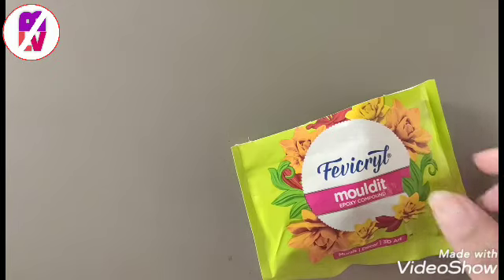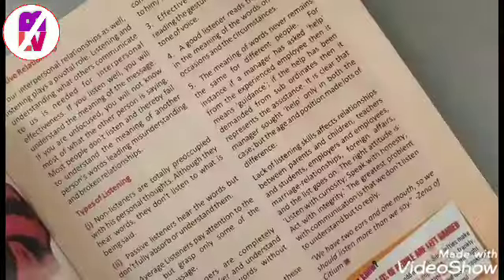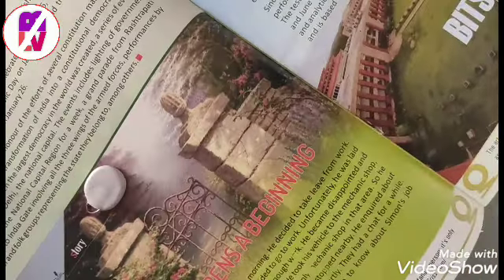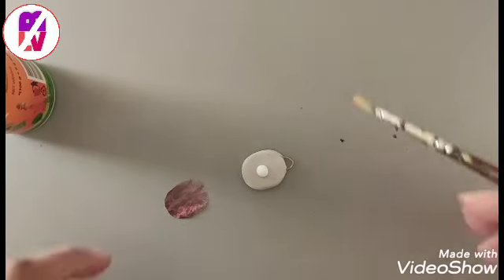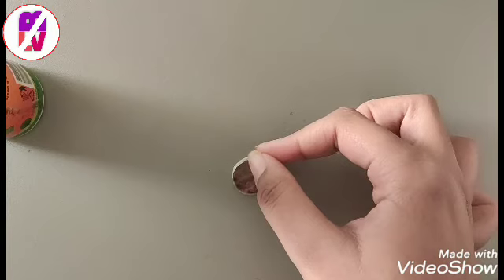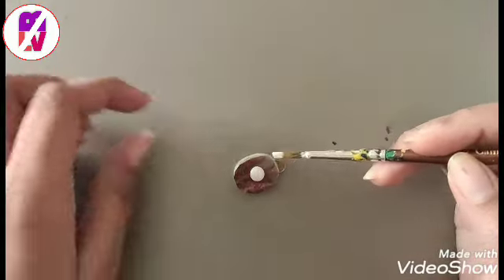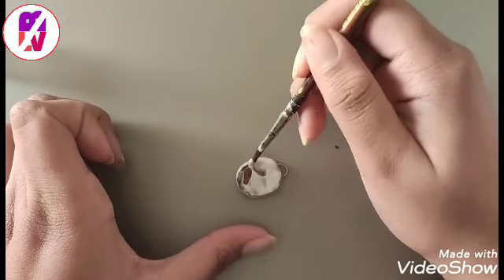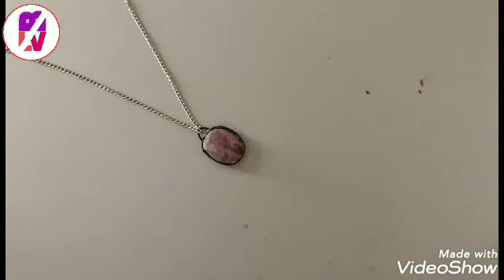DIY Pendent | Easiest way | How to make a Pendent at home | Lipi's Visionary Box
In this video you will learn how to make a Pendent at home 😊😊